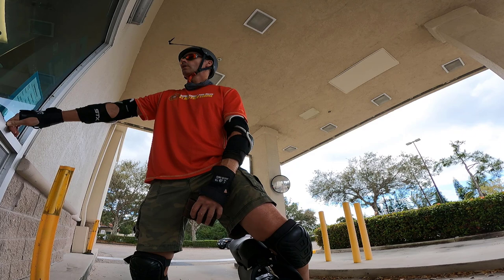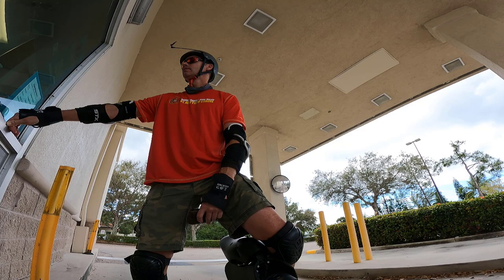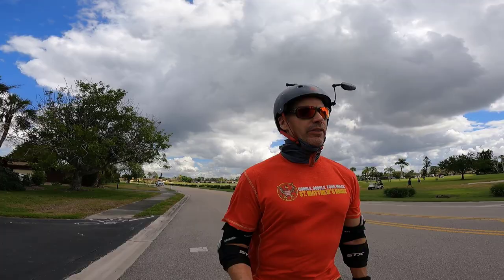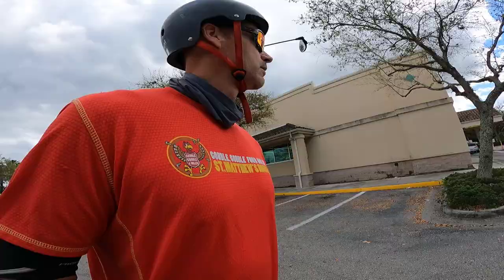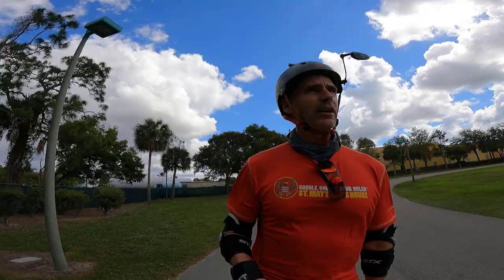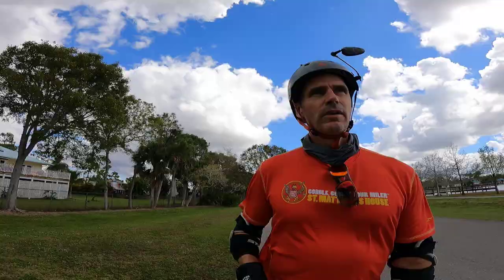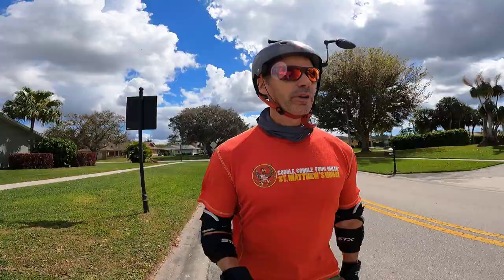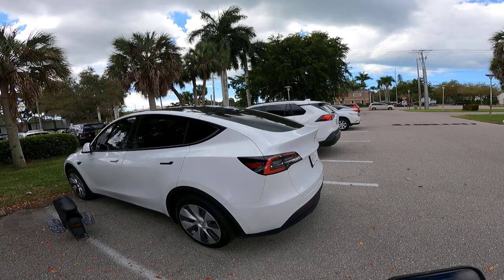A New Twist in The Hollow Motor Bearing Saga? - Drive Thru Drama - Marty Monster Pro Praise, V11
0:00 - 1:55 Lunchtime destination of Walgreens, Colonoscopy Magic
1:56 - 7:37 Latest hollow motor bearing news
7:38 - 10:00 Drive thru conflict!
10:01 - 12:02 Rolling into Sugden Park
12:03 - 12:58 Hollow motor thoughts wrap up
12:59 - 15:25 Marty and the Monster Pro Love
15:26 - 18:05 Florida is like NYC?!!, V12 Interest, Wrap Up